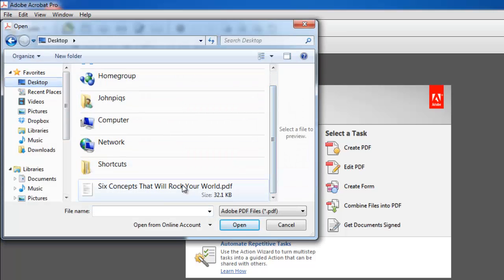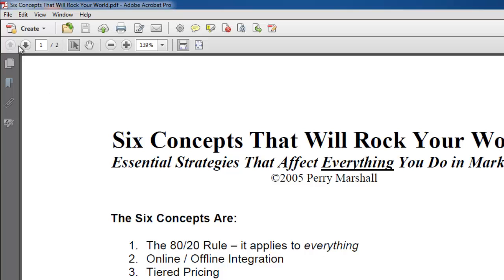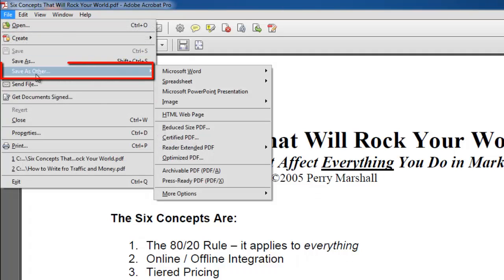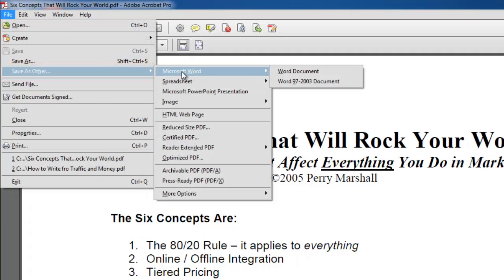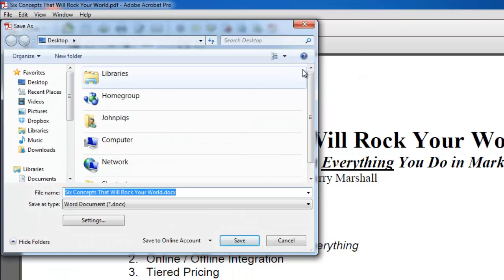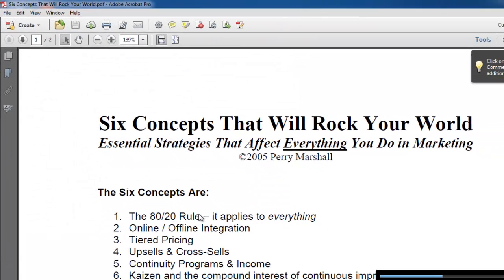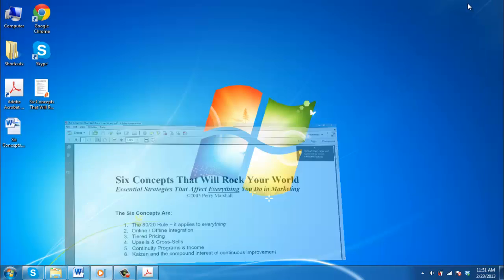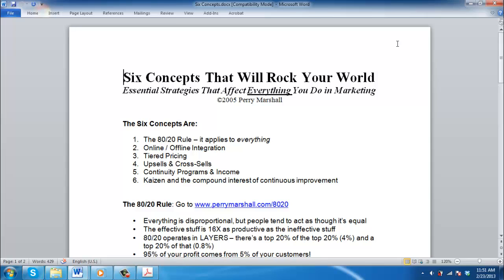How to Convert PDF to Word in Acrobat XI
This tutorial will show you how to convert a PDF to a Word document using Acrobat XI

In this tutorial you are going to learn how to convert pdf to word in Acrobat XI.

Step # 1 -- Start Acrobat XI and open the pdf file you wish to convert

Start Acrobat and open a pdf document by choosing "Open..." from the Welcome Screen, you can also use "Open" from the "File" menu. The "Open..." icon is found on the left side of the Welcome Screen, just under the Adobe Acrobat XI title bar.

Step # 2 -- Convert the file to Word format

Once your document is open, choose "Save As Other - Microsoft Word" from the "File" menu. The "Microsoft Word" menu item has two further choices. Selecting "Word Document" converts your pdf to the current Word standard ".docx", while selecting "Word 97-2003 Document converts your pdf to the ".doc" format. Here we are converting to the newer version of Word.

Step # 3 -- Completing the conversion

After selecting one of these two choices, a "Save As..." window pops up where you to select the location to save the file and type in a file name.  Press the "Save" button at the bottom of this window to complete the conversion. Locate the file on your computer and open it to make sure the conversion was successful. This is how to convert pdf to Word in Acrobat XI.